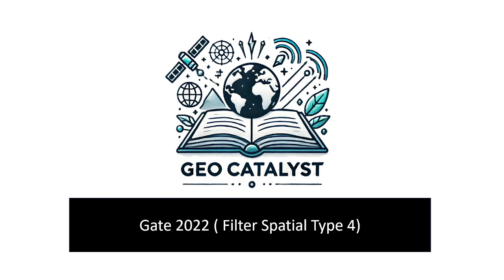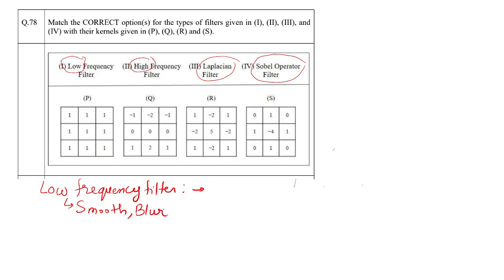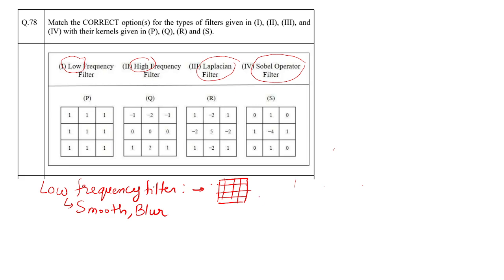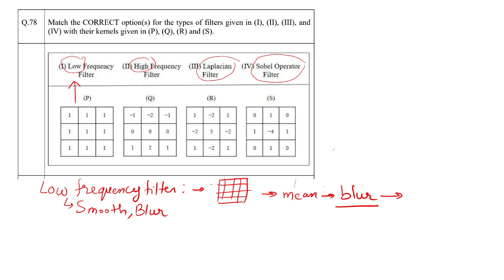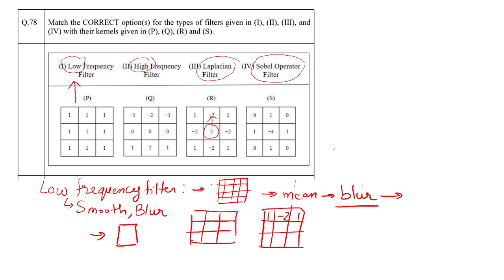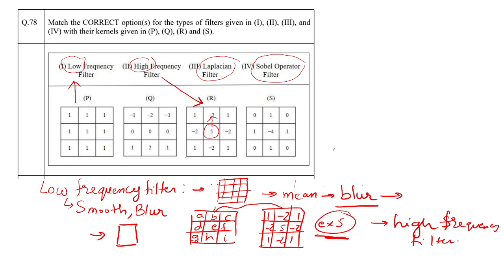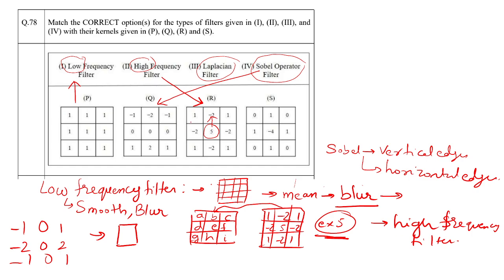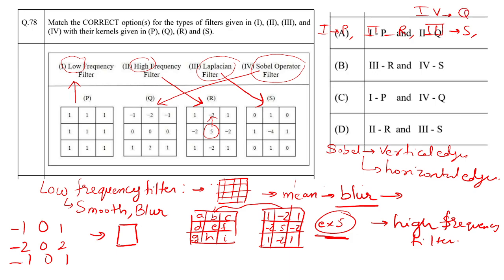Gate 2022 (Q.78) Image processing Spatial Filter